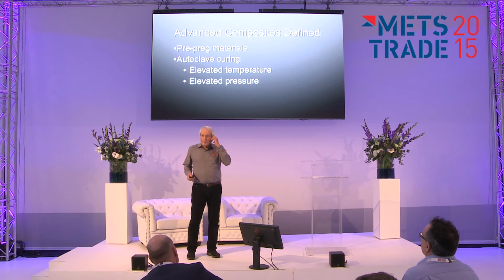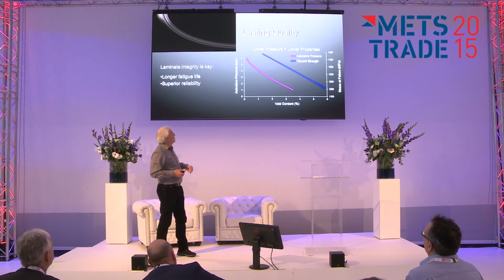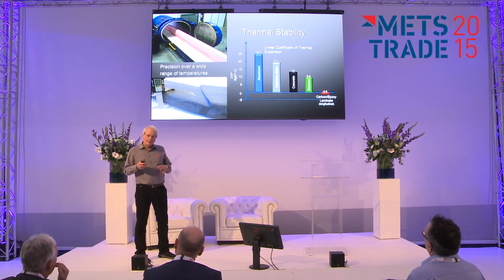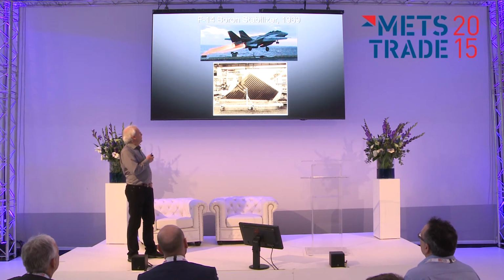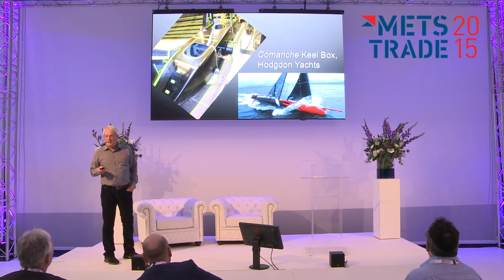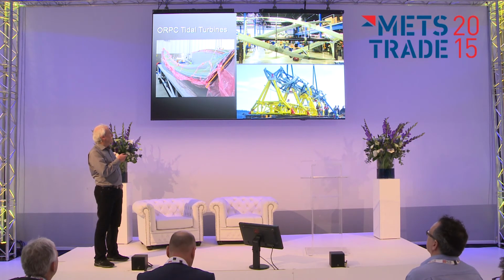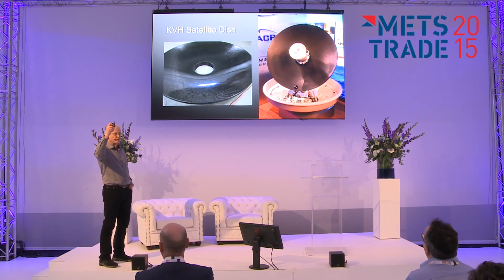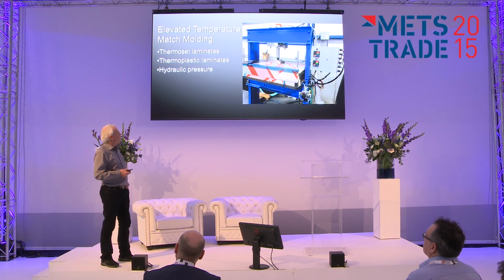InnovationLAB STAGE METSTRADE 2015 - Innovating with Advanced Composites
Opening the industry's eyes to advanced composites processes (aerospace autoclave curing and related high level processes) will lead to innovative strength and weight saving solutions not previously considered in yacht building. The discussion will highlight new process developments.